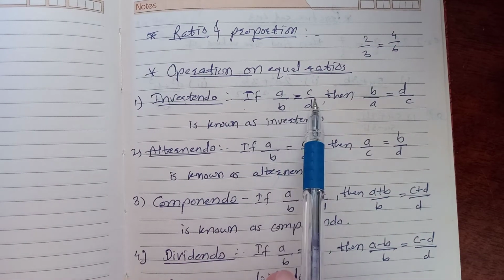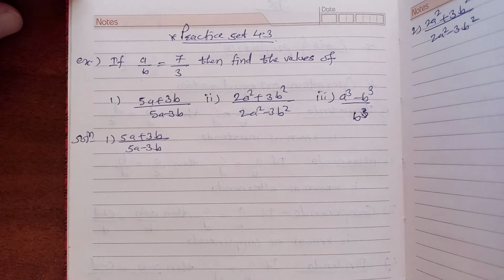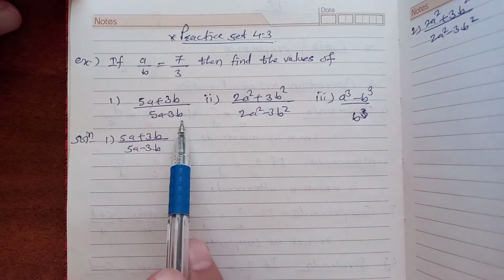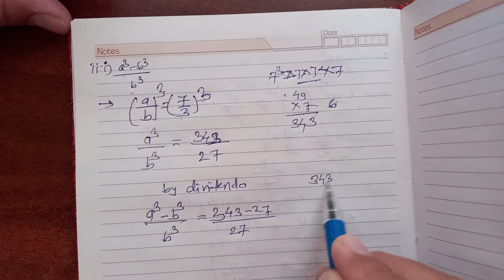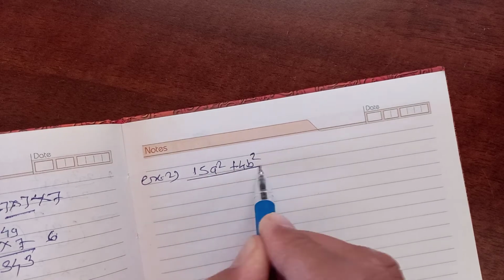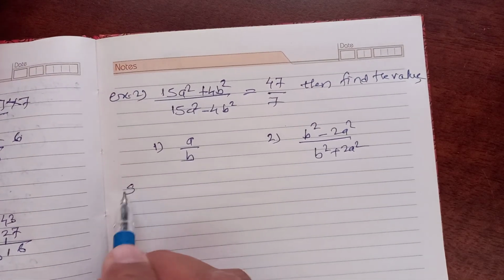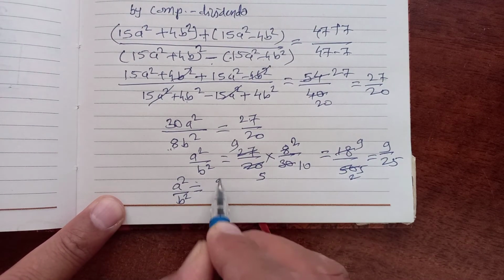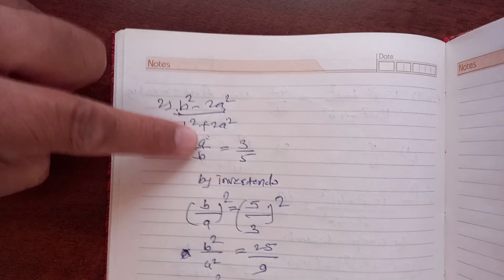9th Ratio and proportion practice set 4.3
9th Ratio and proportion practice set 4.3